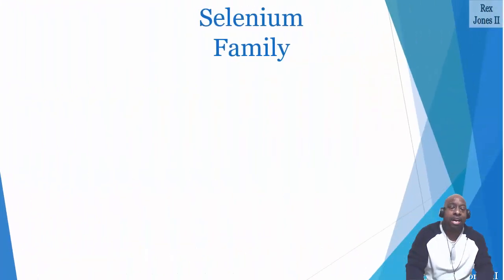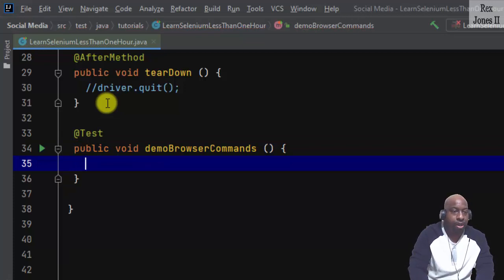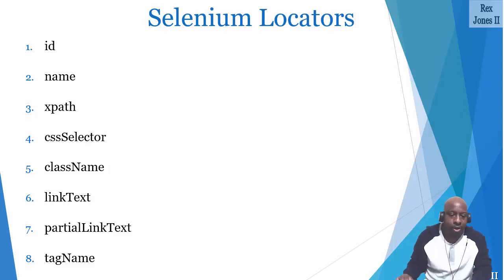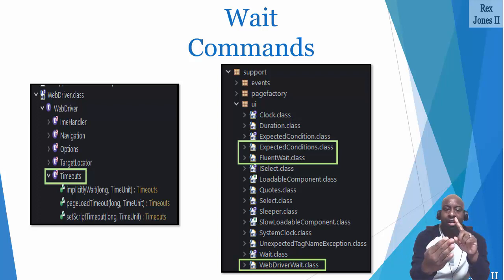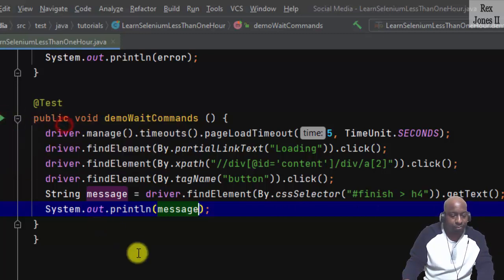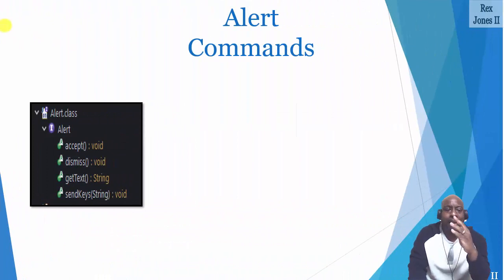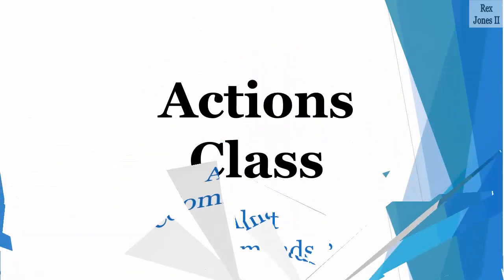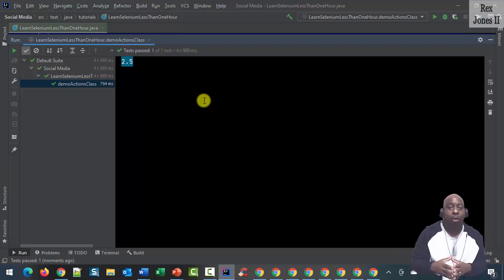✔ For Real - No Joke: Learn Selenium In 38 Minutes | (Video 208)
For Real - No Joke: Learn Selenium In 38 Minutes